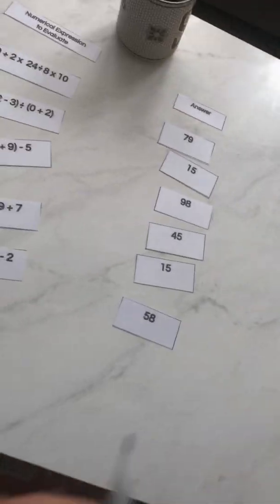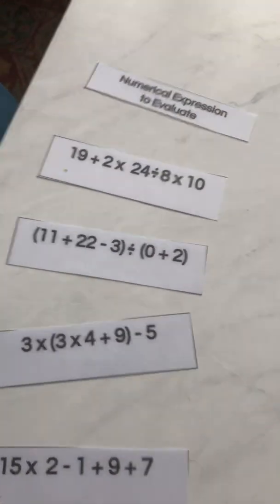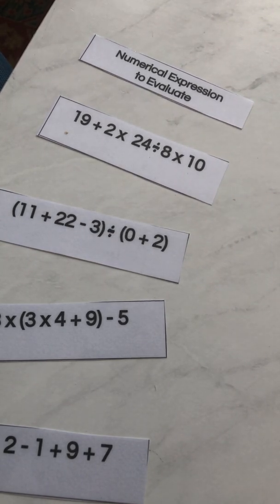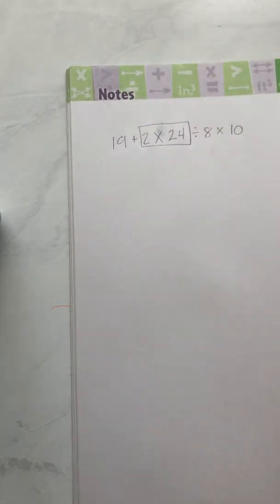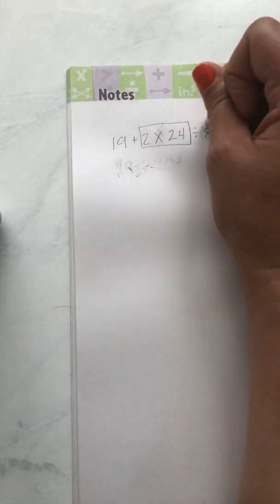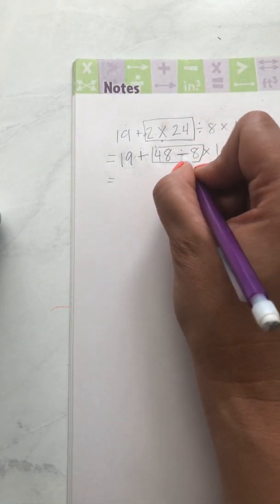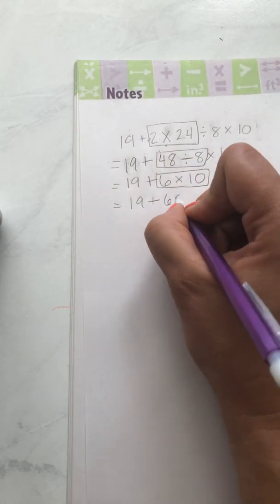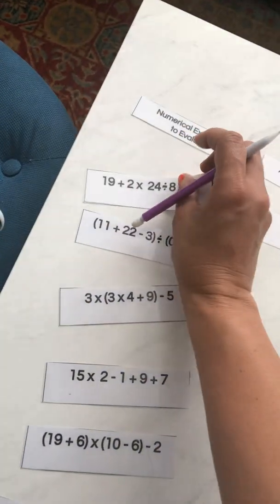Lesson 2, part 2